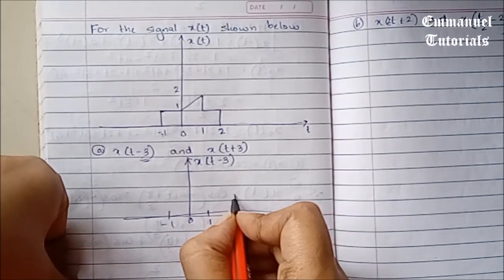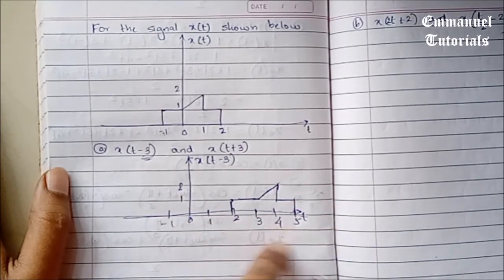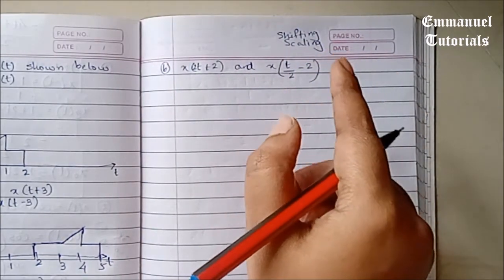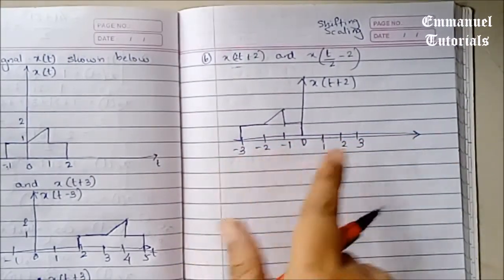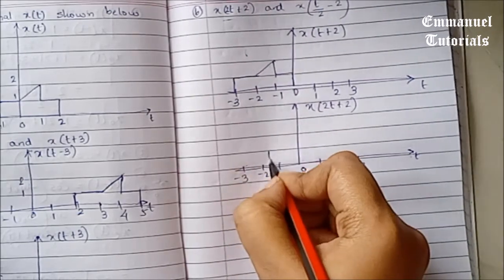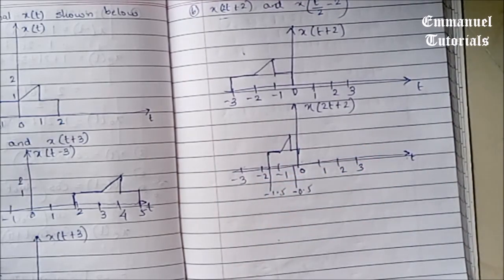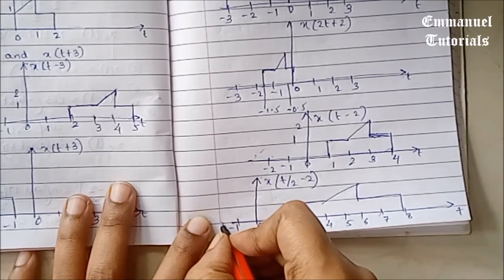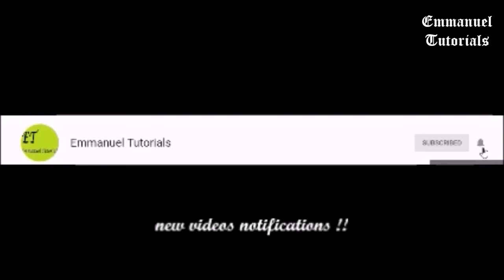Sketch signals from given equations examples x(0.5t-2)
Sketch signals from given equations examples
Doubt asked by a student.

Hi!! A warm welcome to Emmanuel Tutorials. Here you will find Electronics and Telecommunication Engineering as well as Computer Science Engineering Tutorials which are specially designed to clear your concepts. Also other educational tutorials are added regularly. Enjoy watching the videos. :)